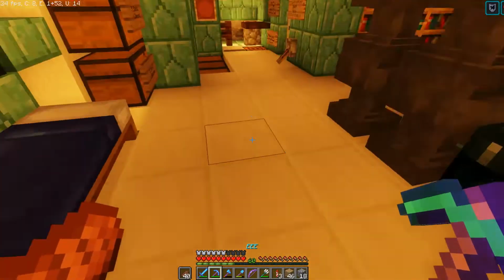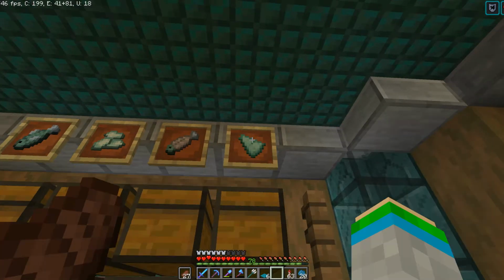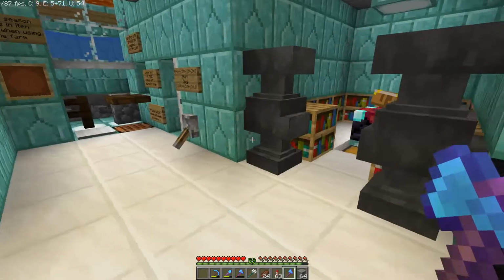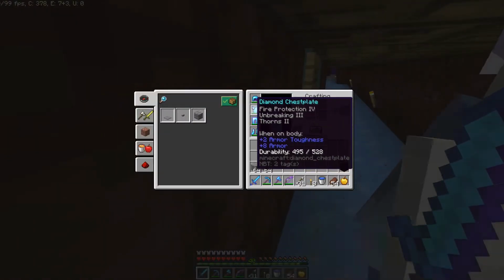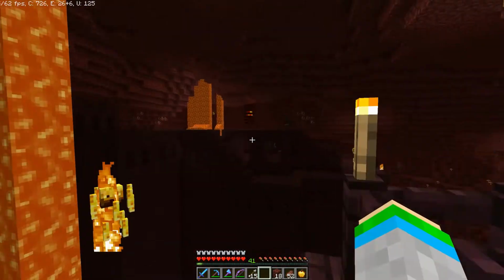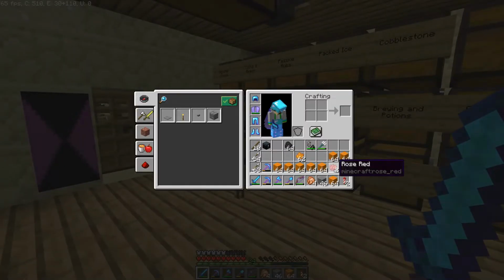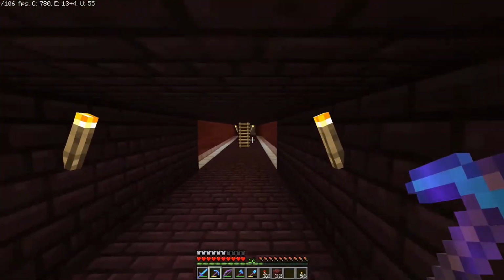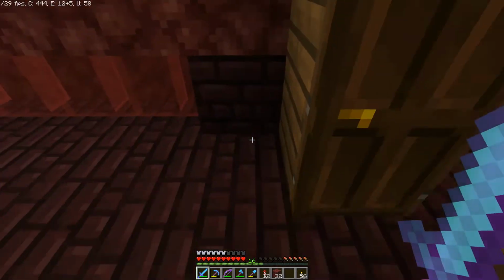Survival Aquatic - Episode 10 - Sugarcane & Wither Skeleton Skulls O' Plenty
➡️Today I'm back with episode 10 of Survival Aquatic. In this episode I expand the guardian farm storage system, build a huge custom sugarcane farm, and build a wither skeleton skull farm!
🐤Twiiter: @realragingdonut
🎮Discord name: RagingDonut#0888